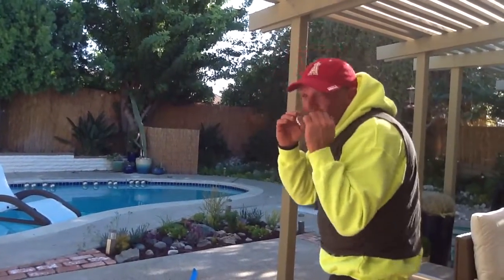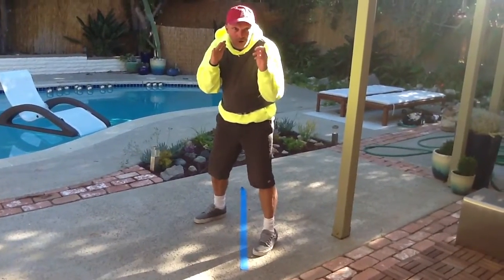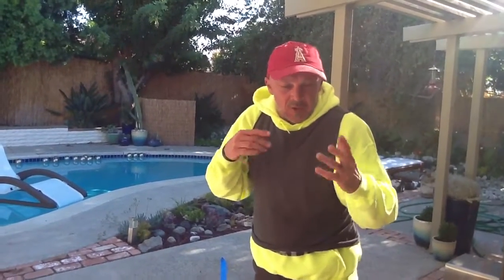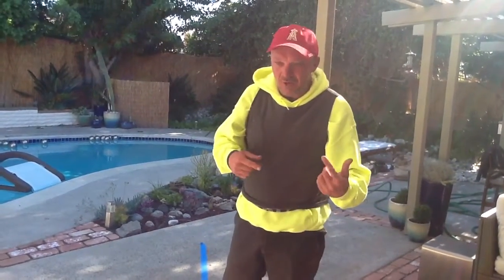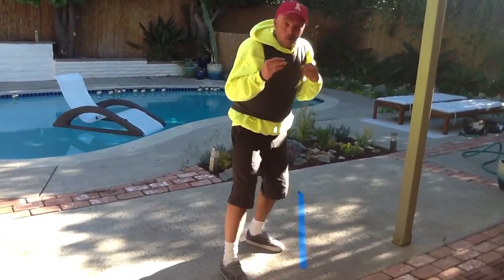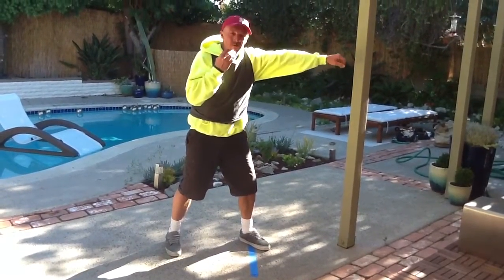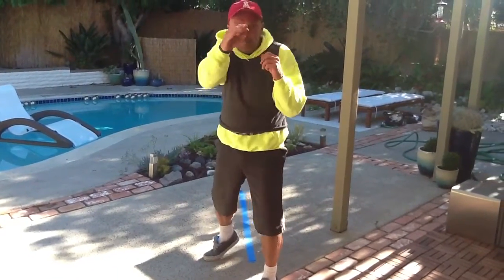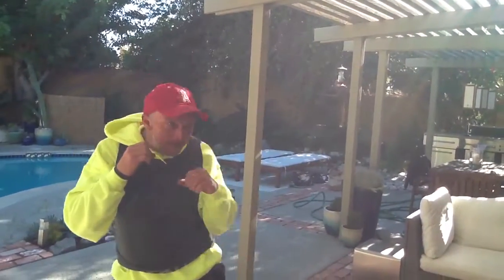Forgotten bits from last vid